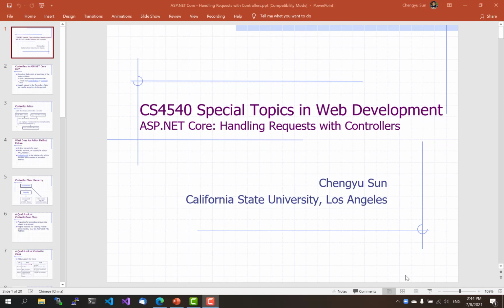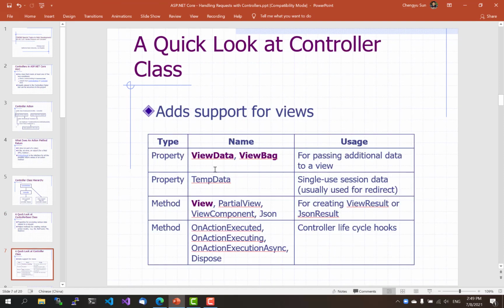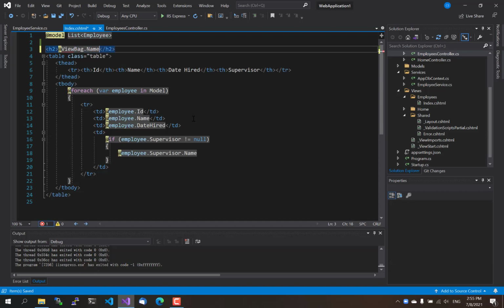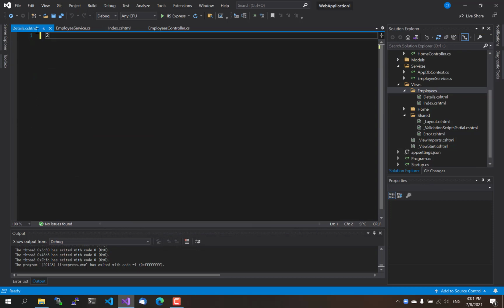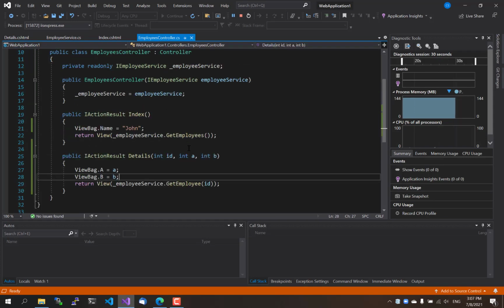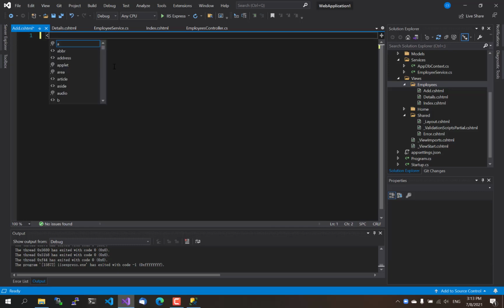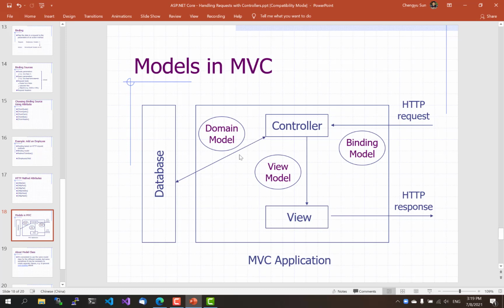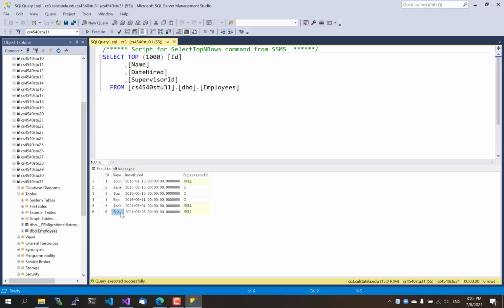ASP.NET Core: Handling Requests with Controllers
About ASP.NET Core controllers.